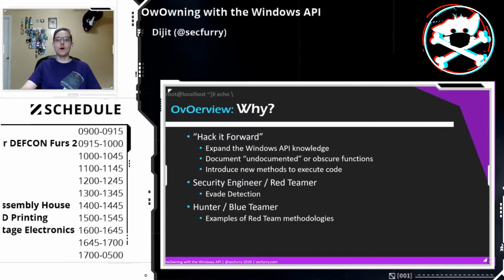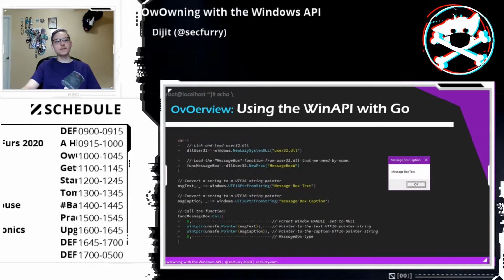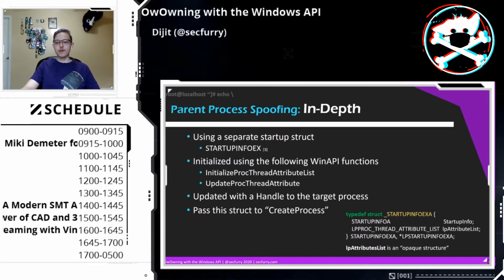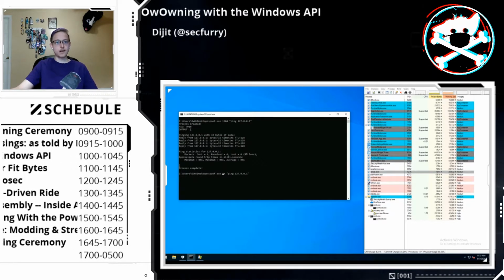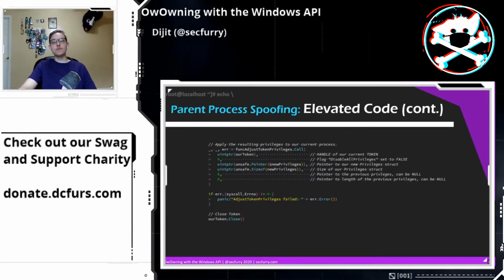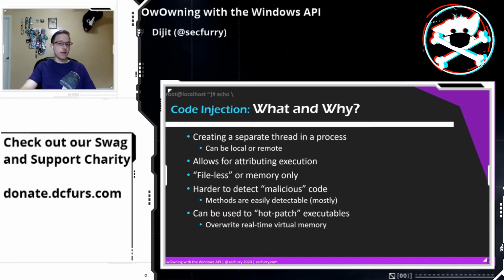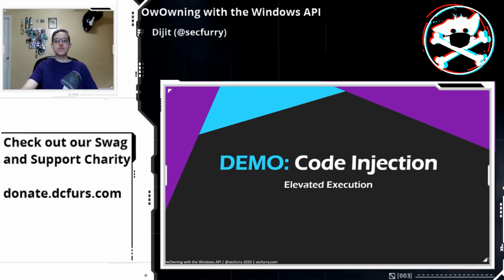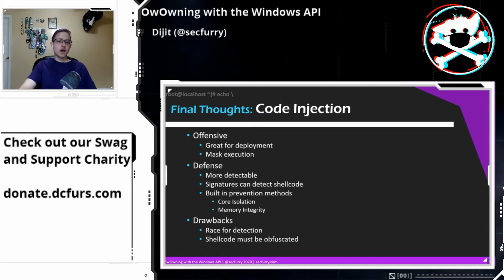OwOwning with the Windows API - DEFCON Furs 2020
OwOwning with the Windows API by Dijit (@secfurry)

Note: This is not a 'how to hack' presentation, but an informative information sharing information technology talk to spread awareness of issues and capabilities of the windows API.

The Windows API is one of the most convoluted and powerful utilities that offensive and defensive teams can use to supercharge their toolkits. This presentation goes into two interesting concepts that leverage some largely undocumented WinAPI functions to mask execution. Hopefully, the information in my presentation can be used to help the viewers "hack" their knowledge and gain a better grasp on the cool toys Microsoft hides from us.

Speaker Bio:
Dijit is a Cyber Security Engineer with a passion for malware development, programming and design. When not hacking away at client systems or sending more phishing emails, Dijit can be found playing video games, crafting or working on another open source project.